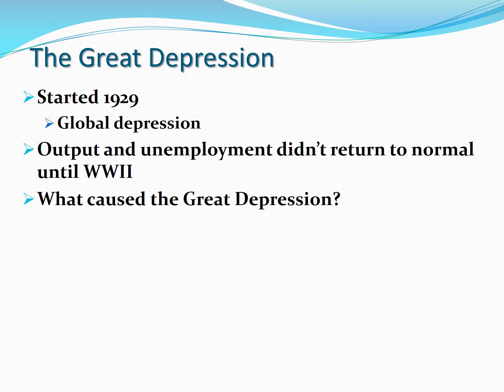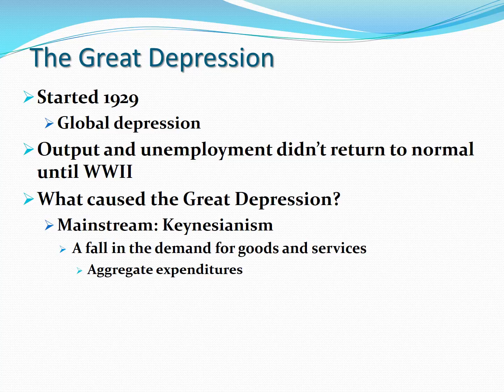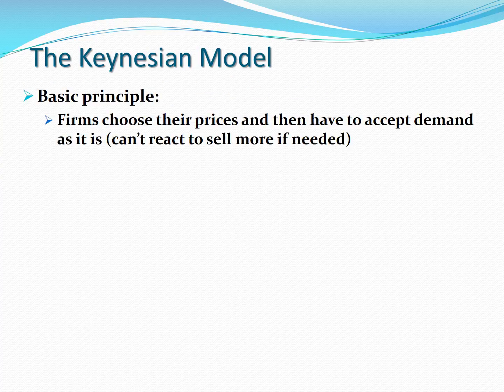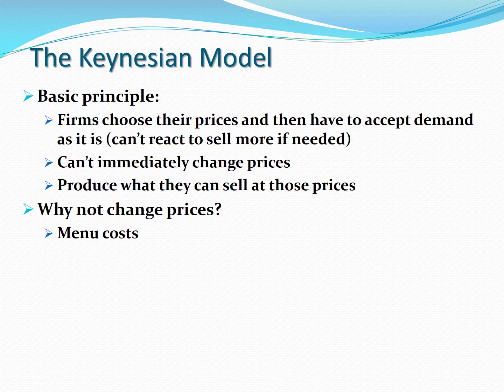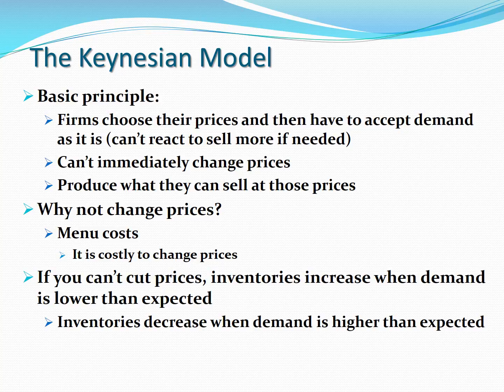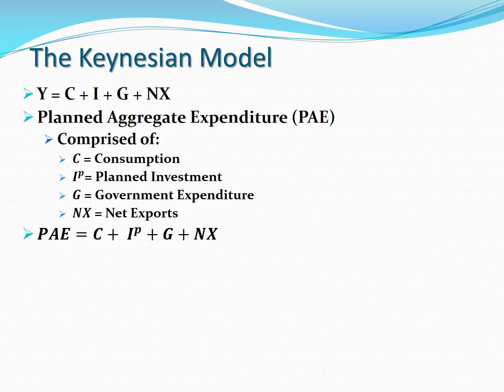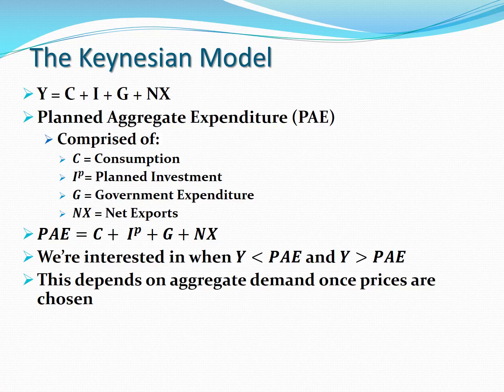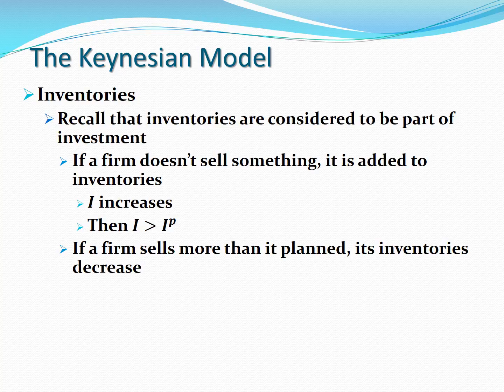ECON 221 Chapter 11 Presentation Recording